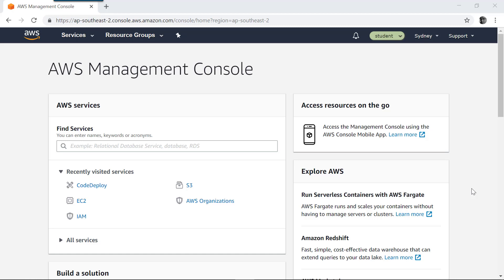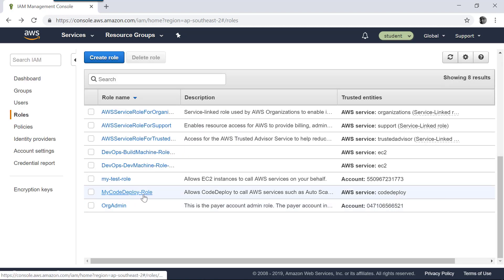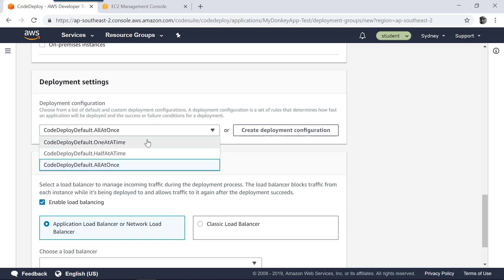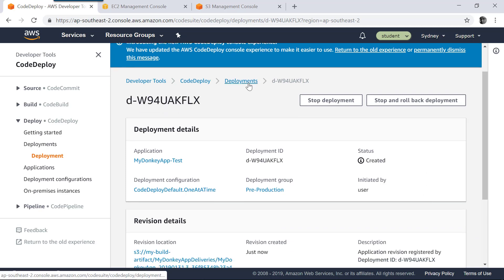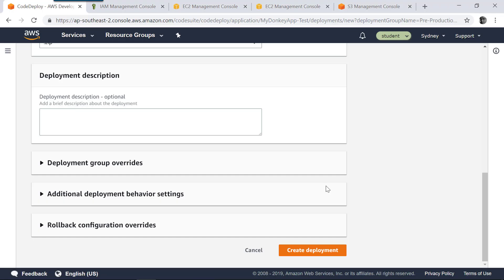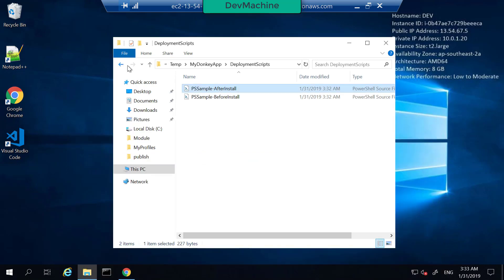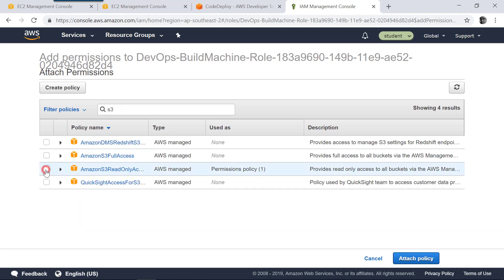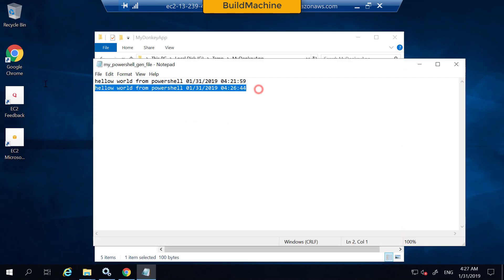How to configure an AWS CodeDeploy application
This is one video of a series of video where we discuss how to integrate Azure DevOps with AWS CodeDeploy.

In this video, we will learn how to configure an AWS CodeDeploy application and create deployment groups. We will also learn how to tag EC2 instances and categorise them into different deployment groups. Finally we will manually deploy a simple zip package we have created in the previous lab.